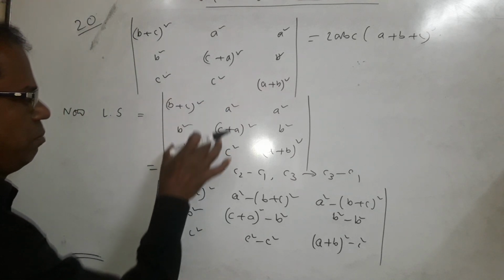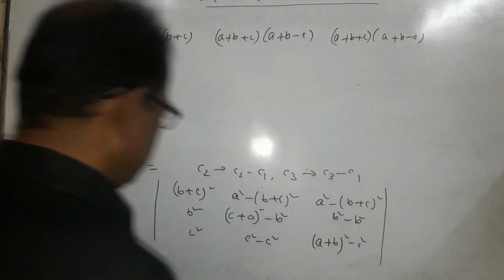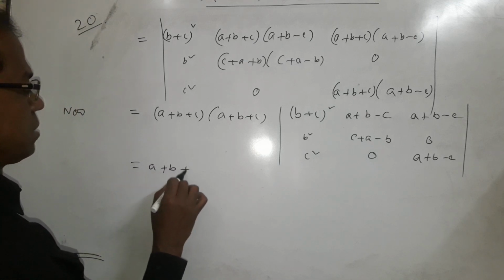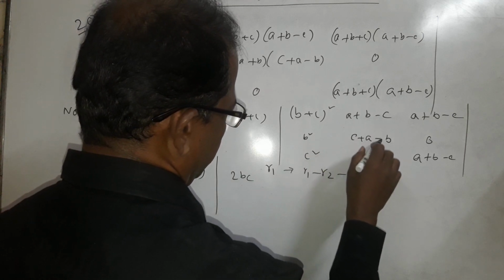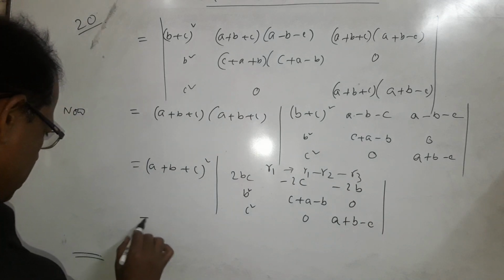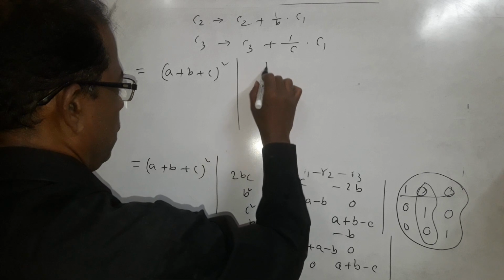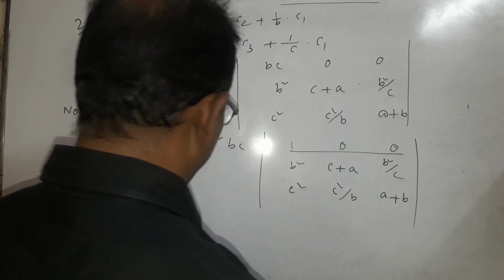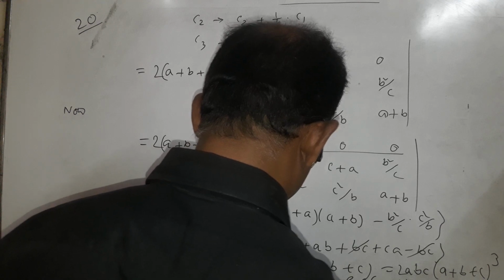Solve the problems of Determinations| 1B| L-26||Shanker sir(maths),MBA(Finance)